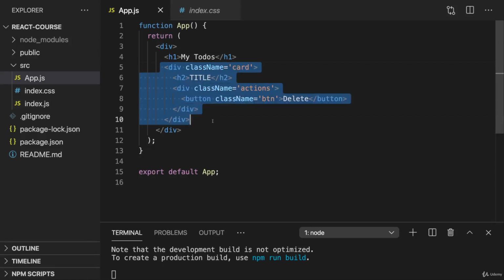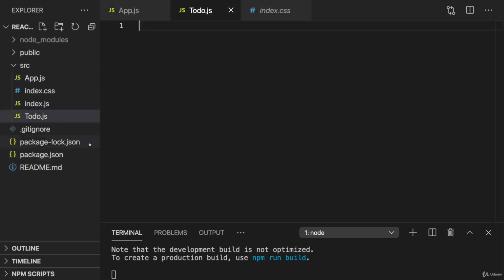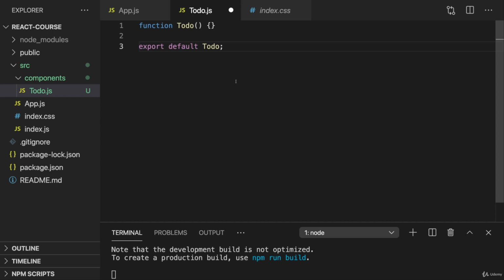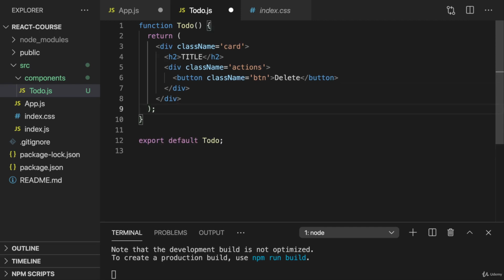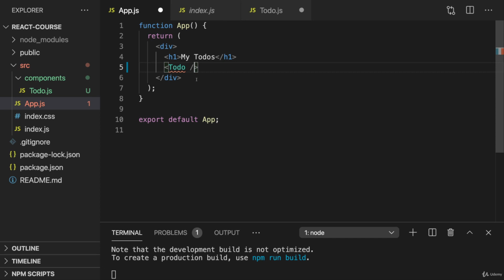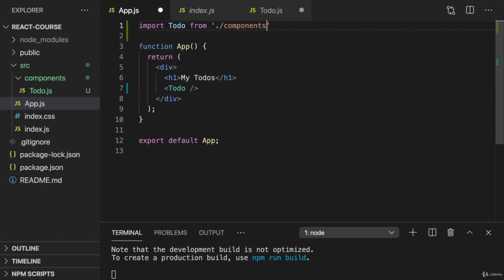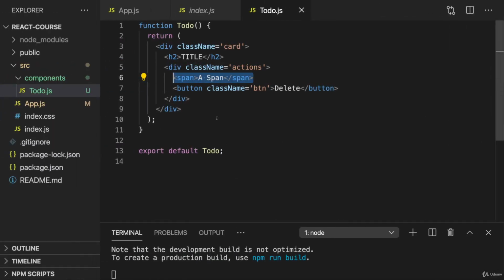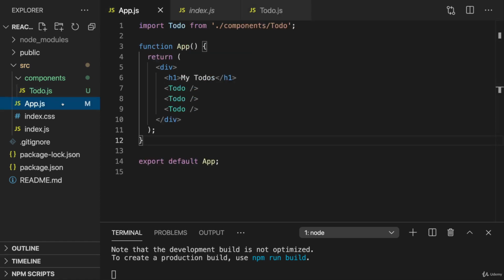024 Building & Re using Components